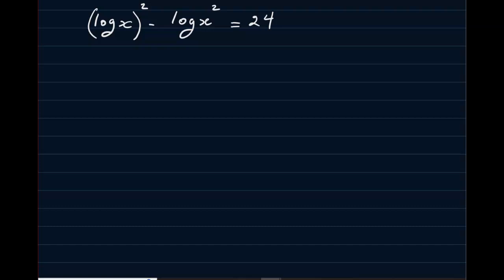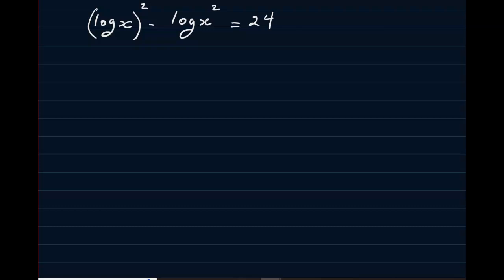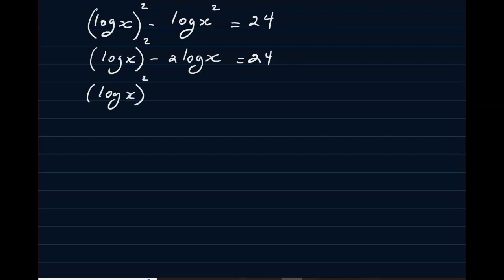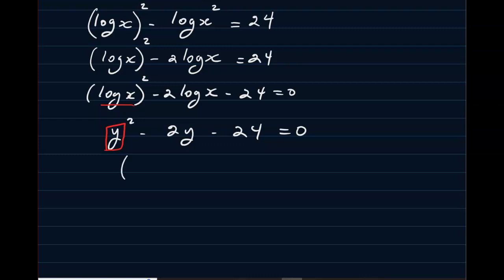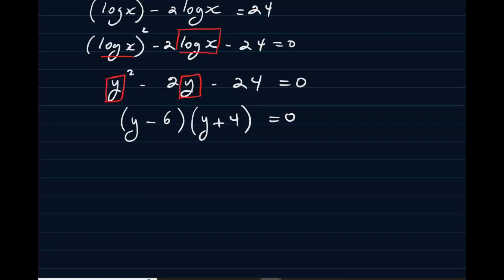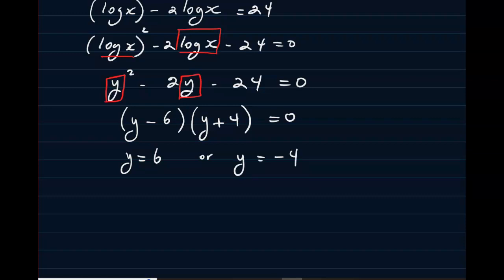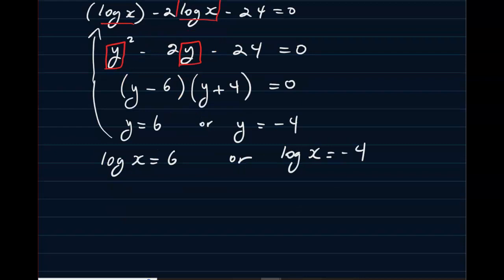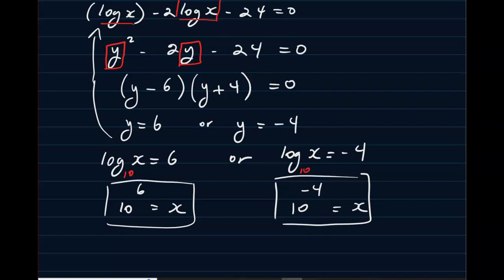Solving Quadratic Logarithmic Equations | Log Laws, Exponential Form - Pre-Calculus 12, Algebra II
Solving a Challenging Logarithmic Quadratic Equation | Step-by-Step Breakdown for Mastery!
Struggling with logarithmic equations that also look like quadratics? This video from the MathSupport channel ( ⁨@mathsupportnow ) is your ultimate guide to solving logarithmic quadratic equations — where logs appear in a structure similar to a quadratic trinomial. We’ll go step-by-step, using algebraic techniques and logarithmic properties to simplify, factor, and solve, all while watching out for common mistakes and restrictions on the domain.

 What You’ll Learn in This Video Lesson:
✅ Identifying a Logarithmic Quadratic Equation – How to recognize expressions like:
  log²(x) – 5log(x) + 6 = 0
✅ Substitution Method – Rewriting the equation using let u = log(x) to simplify the form
✅ Factoring the Quadratic Log Equation – Solve using classic factoring techniques
✅ Solving for Logarithmic Values – Back-substituting to solve for x
✅ Checking for Extraneous Solutions – Ensuring all solutions are valid in the domain of logarithmic functions
✅ Key Properties of Logarithms Used:
  🔹 Change of base
  🔹 Inverse operations
  🔹 log(a) = b → a = 10^b

00:00 – Introduction to the Logarithmic Equation
00:19 – Apply Log Laws to Rewrite Terms
00:43 – Rearranging into Quadratic Form
01:06 – Factoring the Trinomial
01:41 – Solving with Zero Product Rule
02:13 – Convert to Exponential Form
02:41 – Final Solutions:
03:07 – Verifying Both Solutions

✔️ Grade 11–12 students studying Exponents and Logarithms
✔️ Students taking Pre-Calculus, Algebra II, IB, IGCSE, O-Level, A-Level
✔️ SAT, ACT, and AP Calculus prep learners
✔️ Anyone struggling to combine algebra and log rules in advanced problems